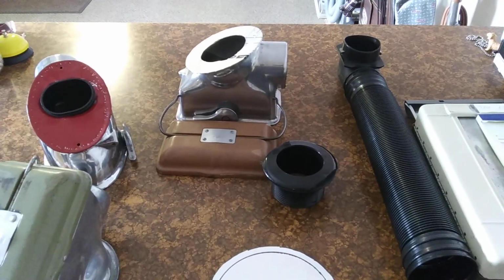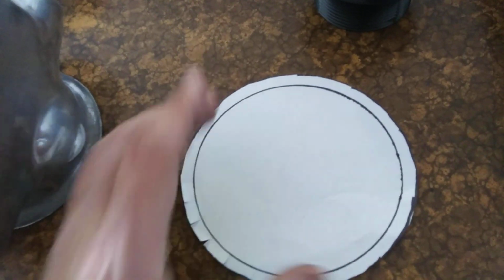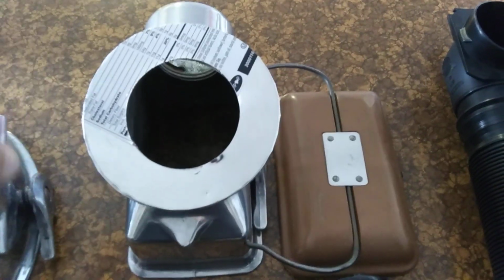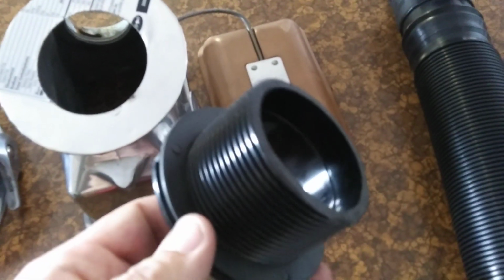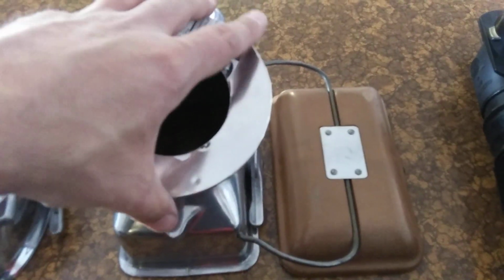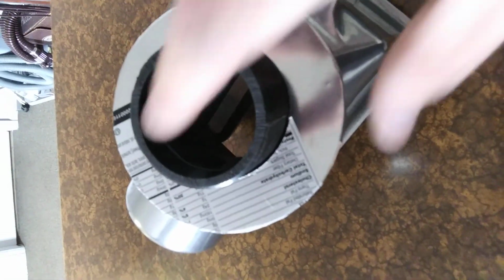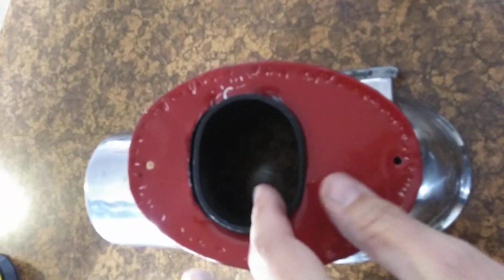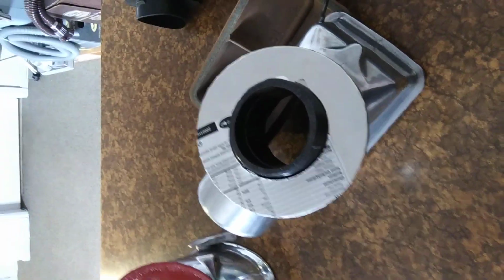Vintage kirby vacuum hepa bag conversion.